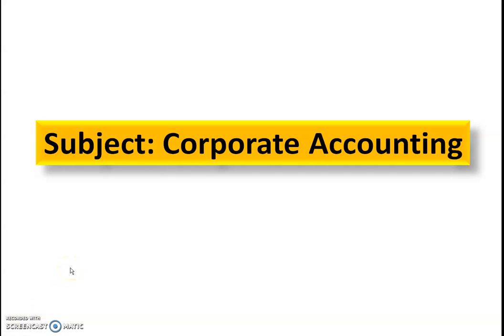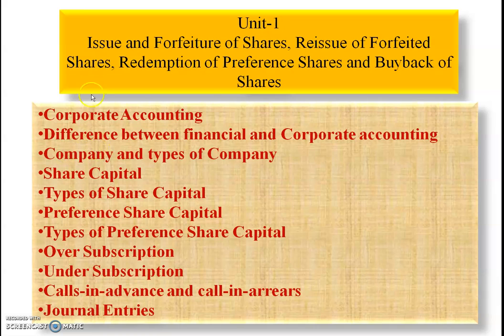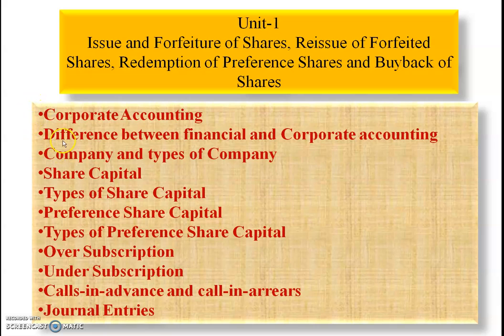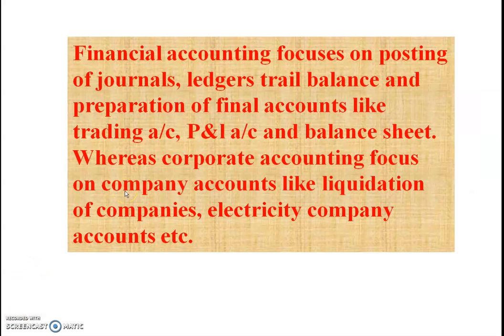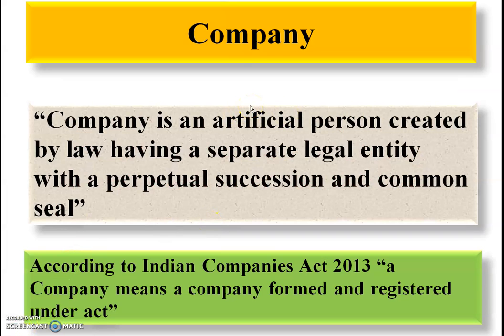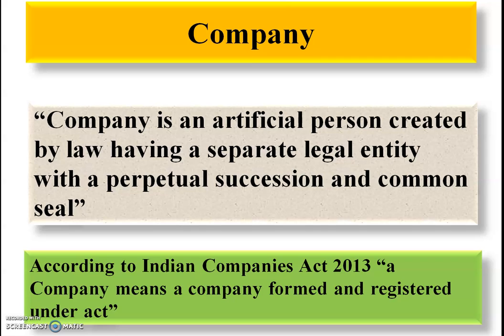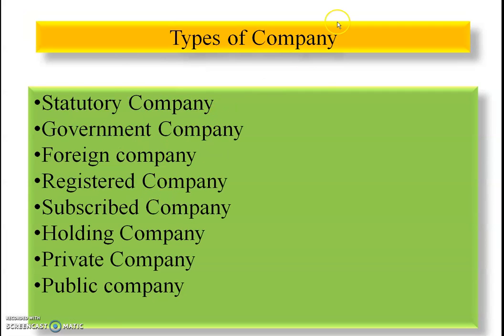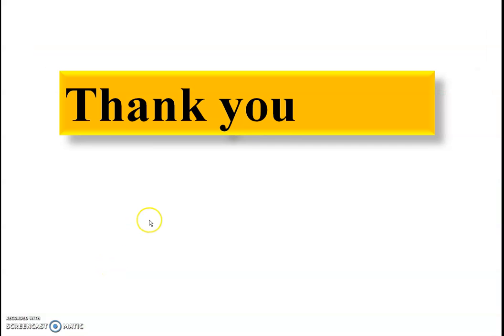Corporate Accounting- B com II Year Semester III- Part 2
Here I welcome you to SS AccountSubject: Corporate Accounting
BCom II year Semester III
We have discussed here basic terms of Corporate Accounting
Meaning of Company
types of company
Features of Company
Difference between financial accounting and corporate accounting
What is Corporate accounting